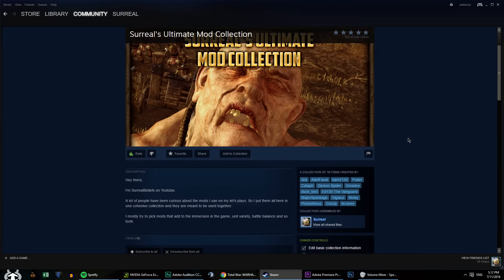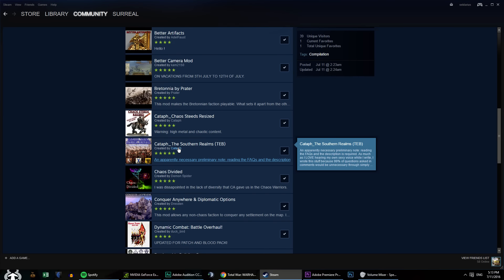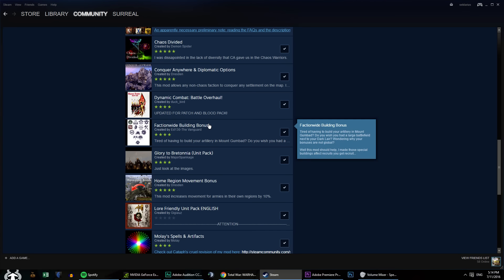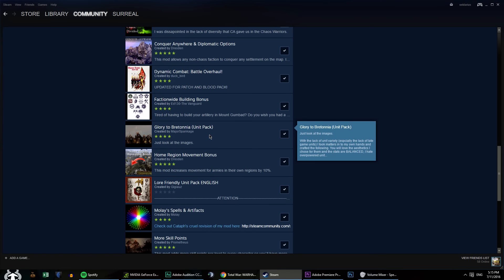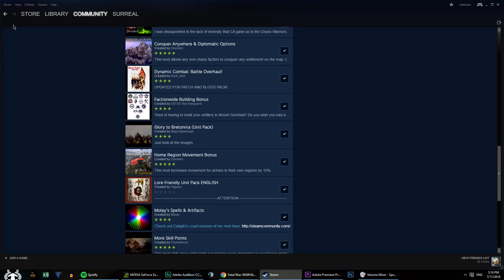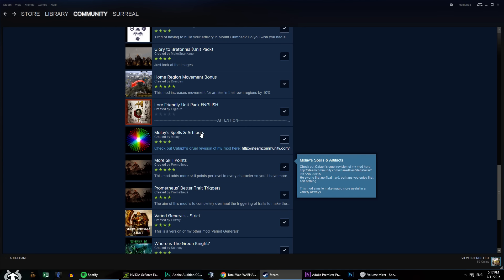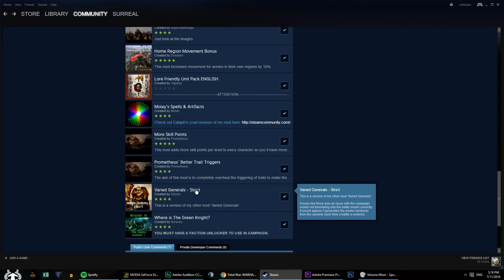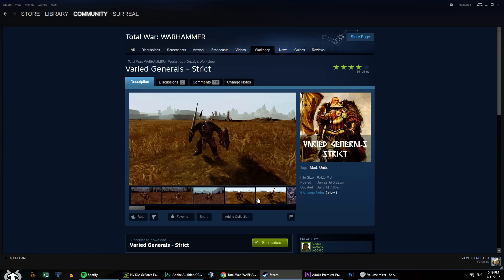SURREAL'S ULTIMATE MOD COLLECTION: LINK INSIDE | SurrealBeliefs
Here is my lore series campaign for the Empire where I use tons of mods linked down below in my mod collection.
Heph is an amazing friend and Youtuber who made all my thumbnails. Check him out here!

OR

Here is my mod collection. Upvote and favorite it!